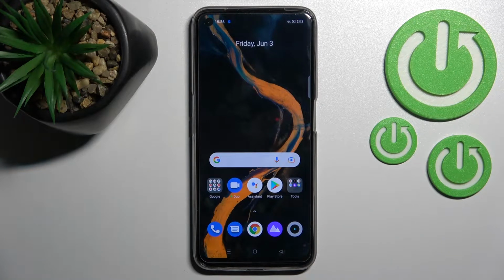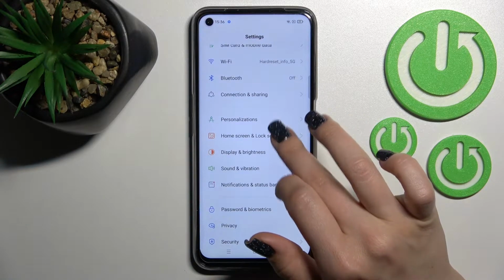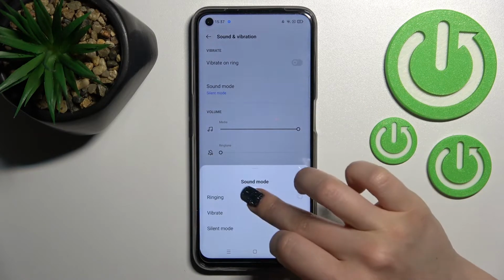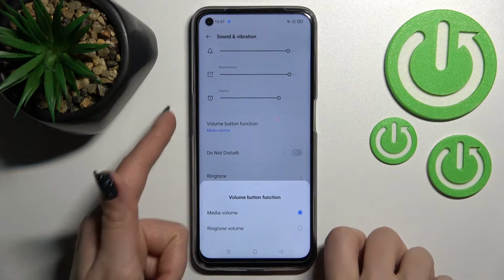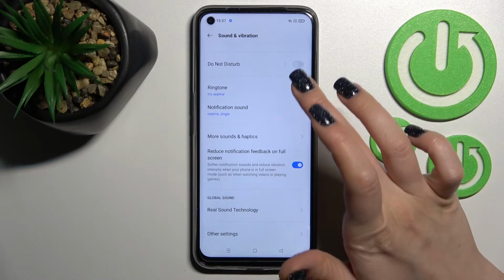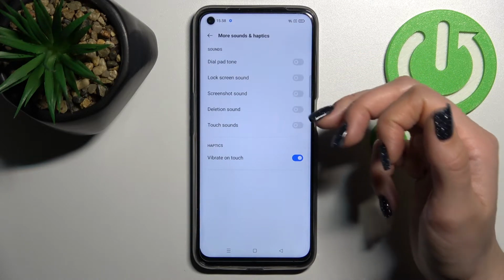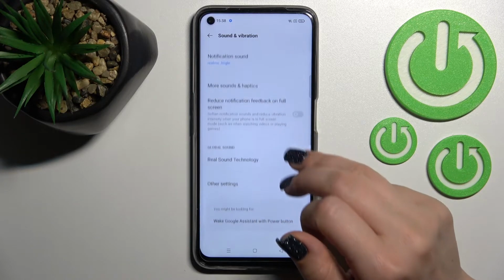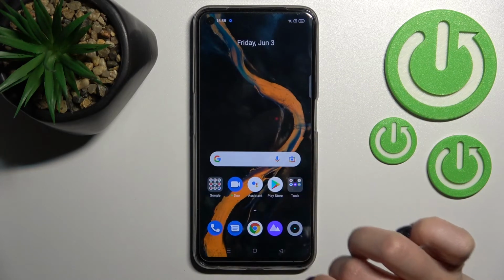How to Find & Manage Sound Settings in Realme Narzo 50?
How to Adjust Sound Settings in Realme Narzo 50? How to Locate Sound Settings in Realme Narzo 50? How to Control Sound Settings in Realme Narzo 50? How to Open Sound Settings in Realme Narzo 50?